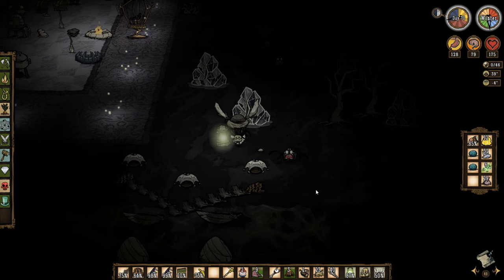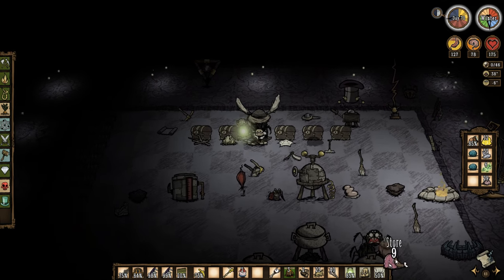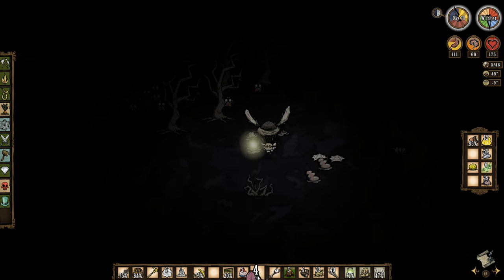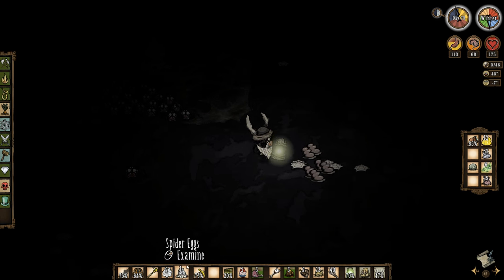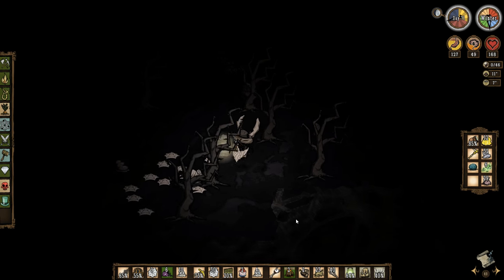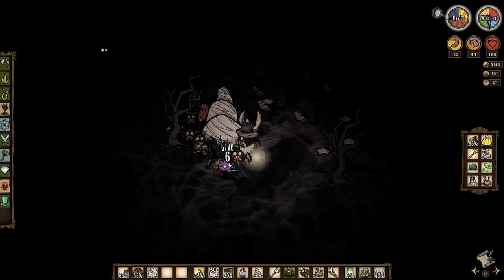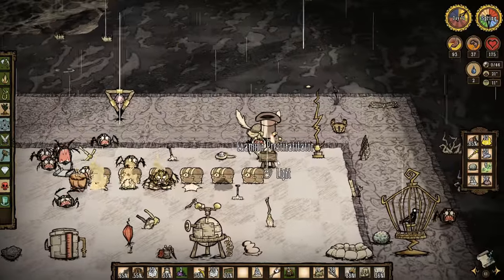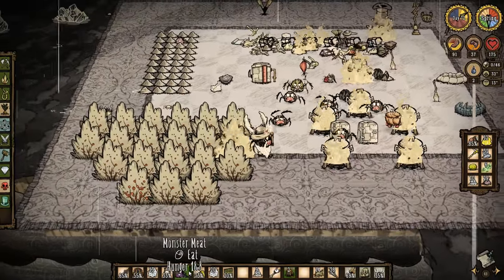Lots of Giants - Don't Starve Challenge Series - Part 23 - [S11] (Webber)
The wonderful end of an era!

1. Survive all 4 seasons from start to finish with LOTS of giants turned on. (~70 days)
2. Kill the giants where possible. (strategic retreats are fine!)
3. Do this with every character.